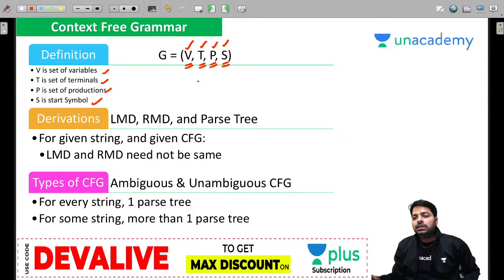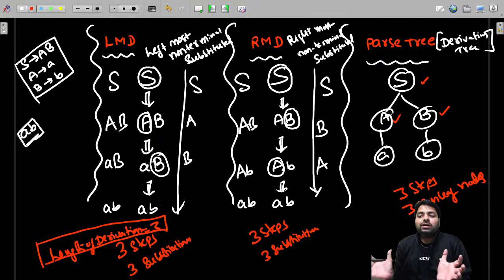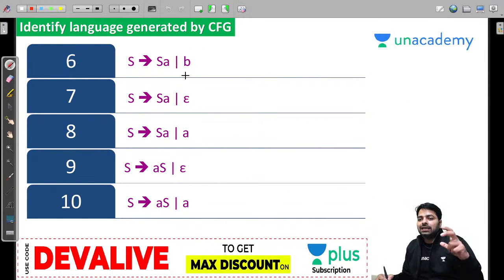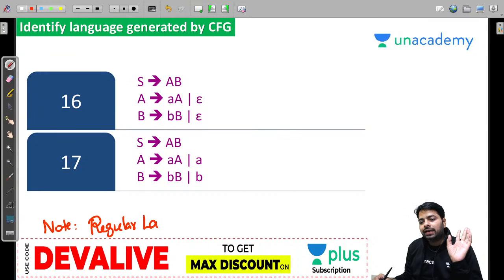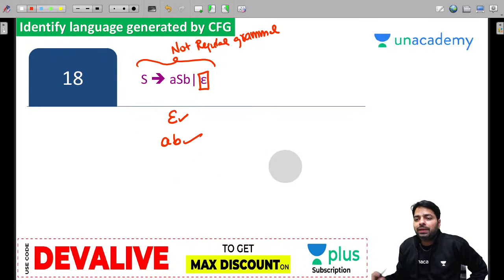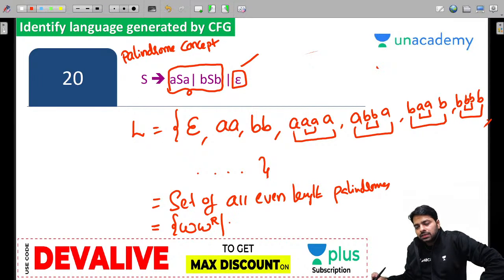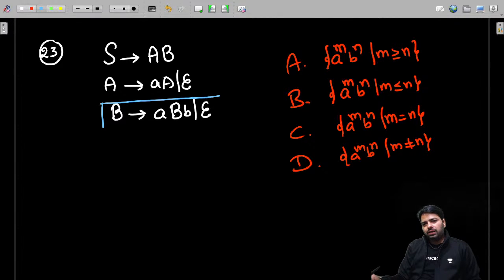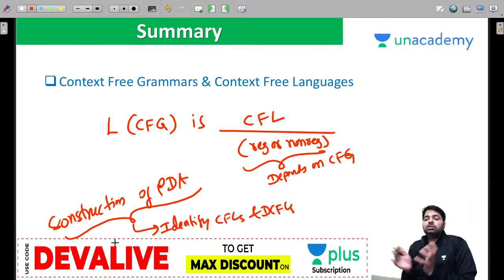Grammars: Context Free Grammars | Theory of Computation | Lec -11 | Mallesham Devasane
In this live lecture, you will learn the Theory of Computation for the GATE CSE/IT Exam. Mallesham Sir has covered Grammars: Context-Free Grammars from Theory of Computation in this lecture.

1. One Subscription, Unlimited Access
2. Learn from your favorite teacher
3. Real time interaction with teacher
4. You can ask doubts in live class
5. Limited students
6. Download the videos & watch offline